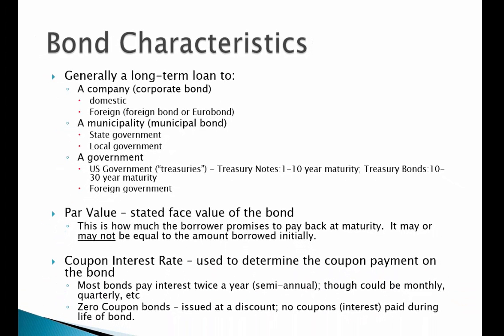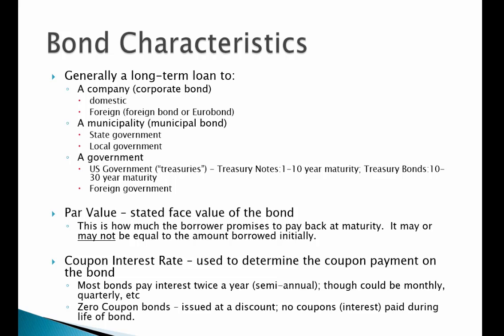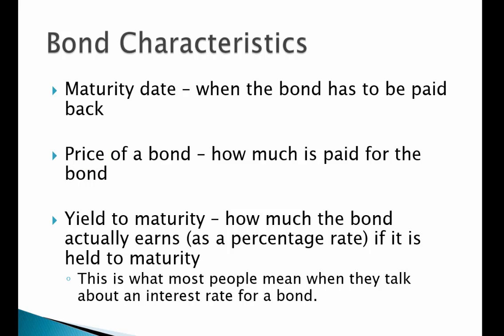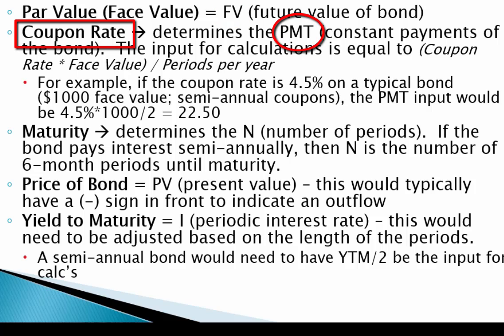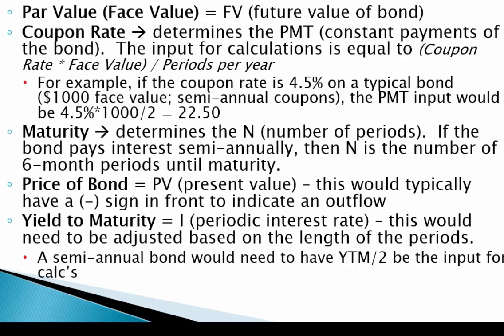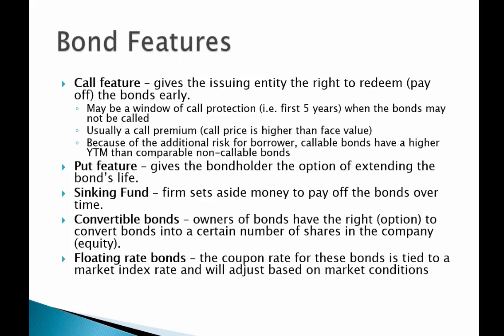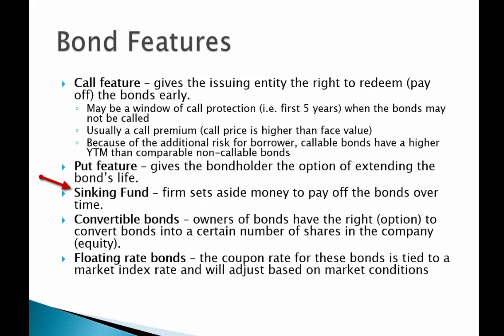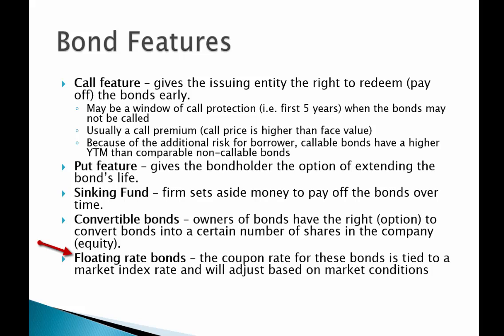Bonds & Bond Valuation - 1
Bonds part 1